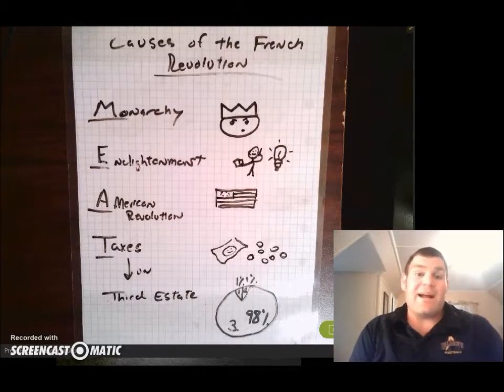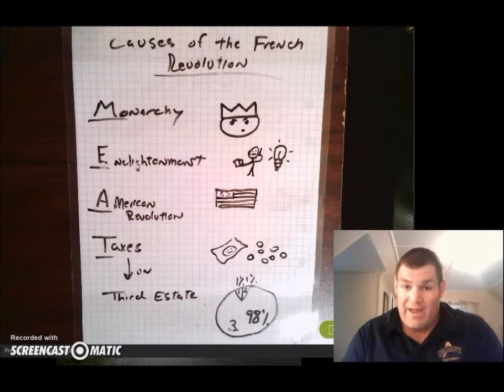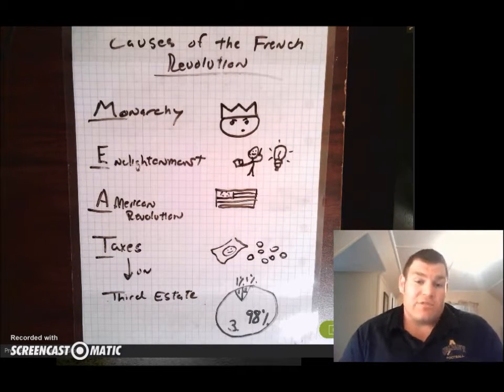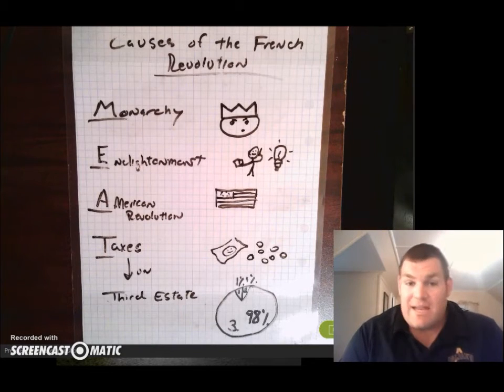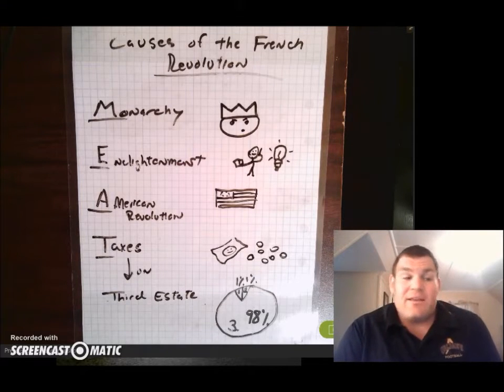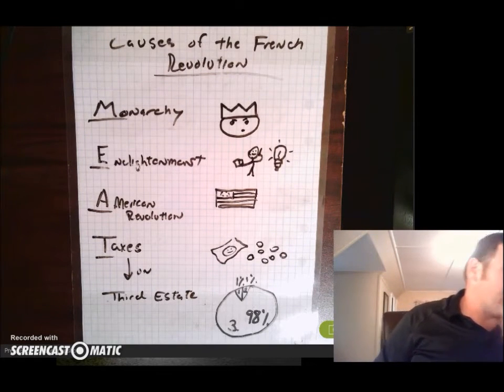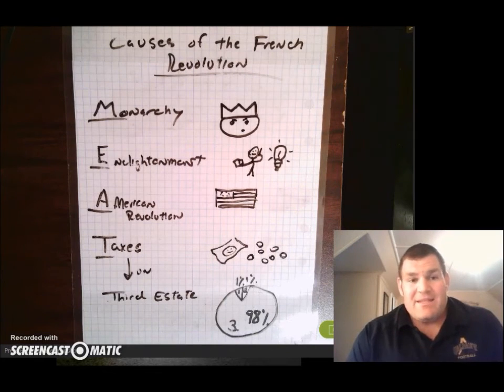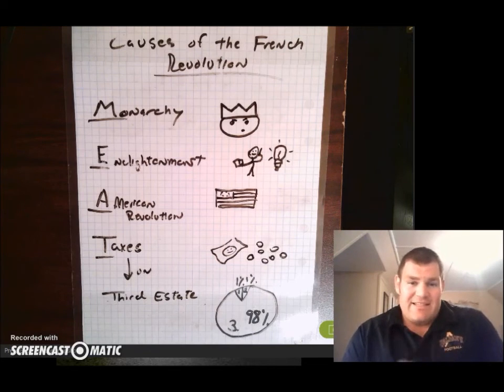Causes of the French Revolution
Flipped Classroom lesson
M.E.A.T